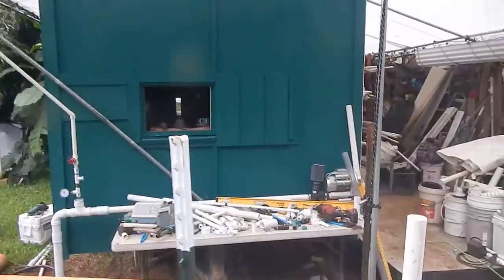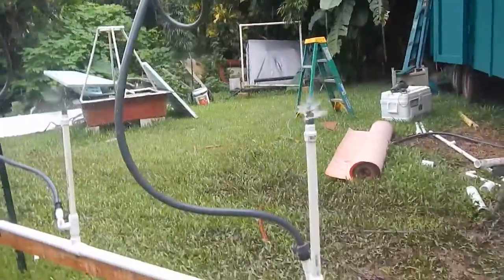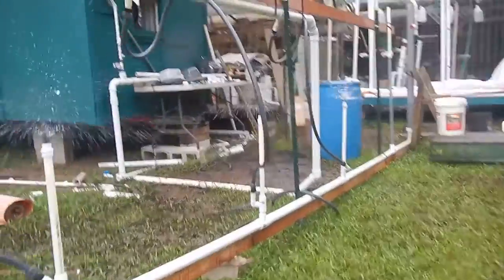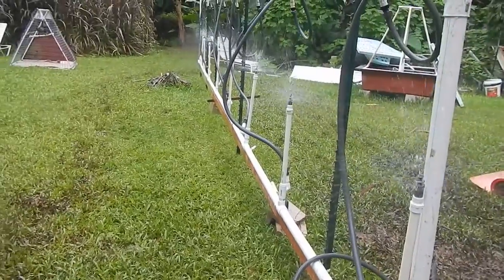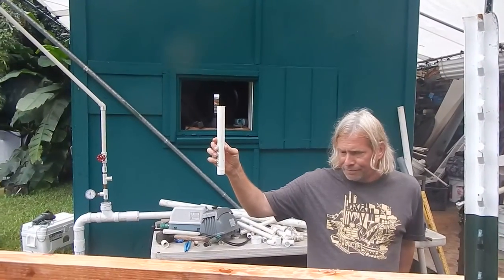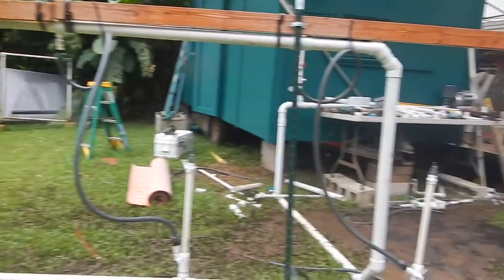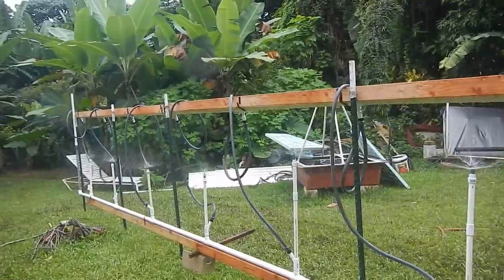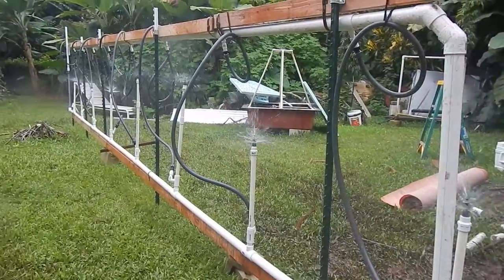OG aeroponics sprayer update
Glenn Martinez of Olomana Gardens has improved on these sprayers for the Jamaican Mac aeroponics coming soon.